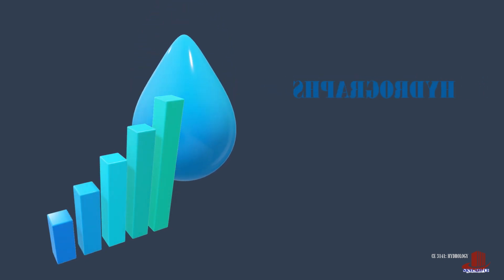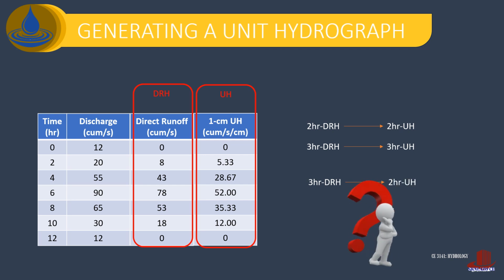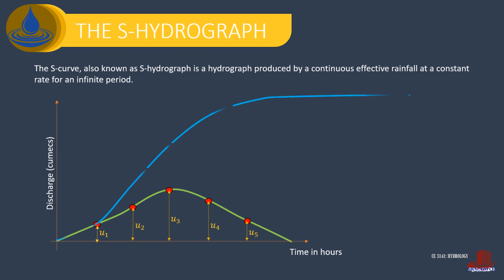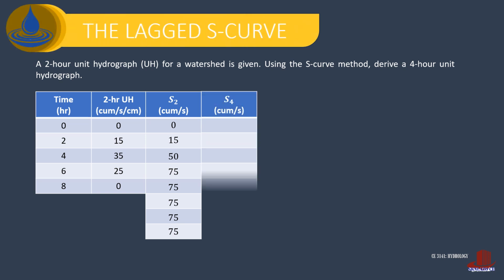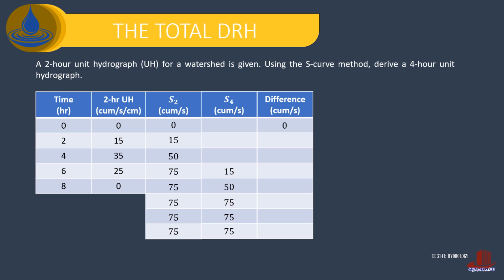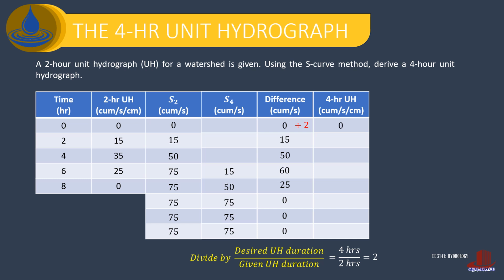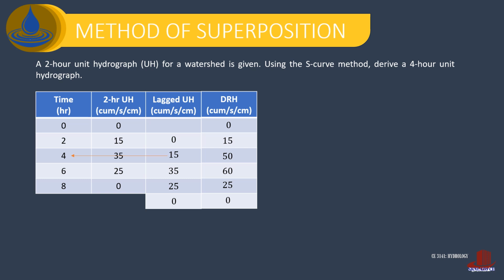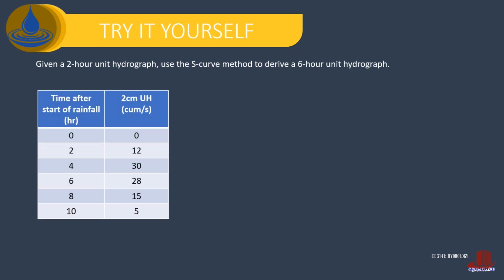UNIT HYDROGRAPH: THE S-CURVE METHOD: EXAMPLE 1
The video shows the first example of converting unit hydrographs using the S-curve method.